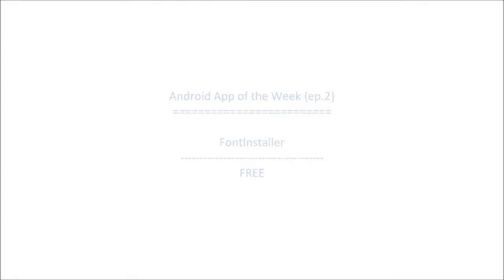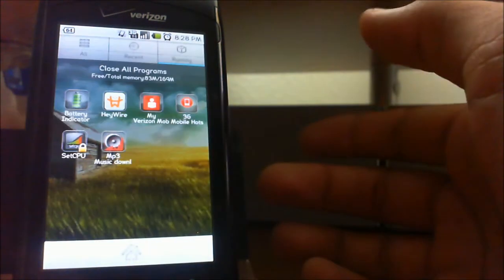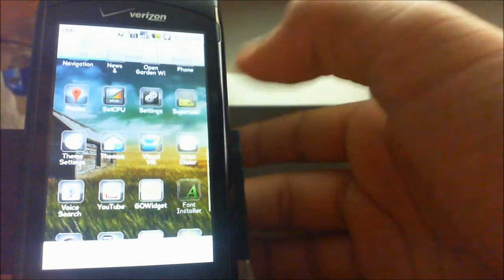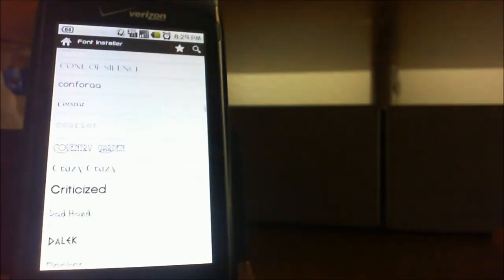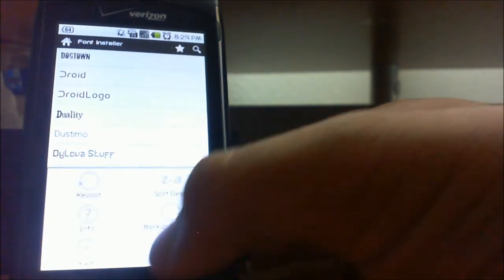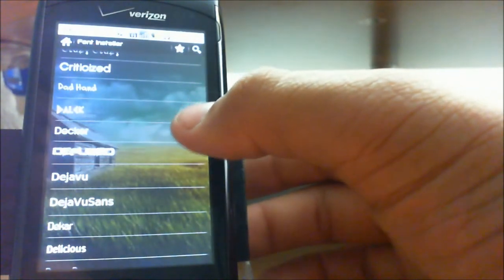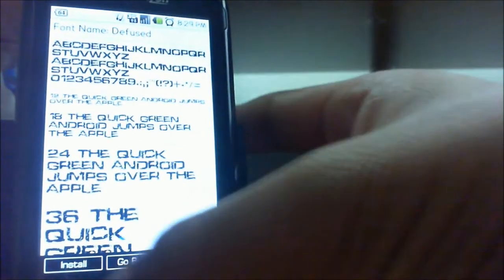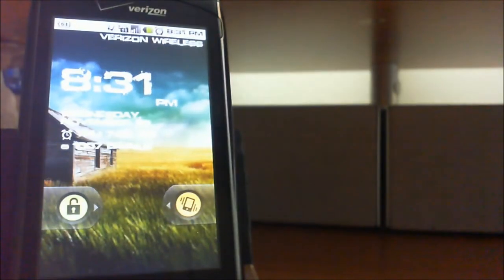Font Installer- Android App of the Week (HD)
NEED ROOT ACCESS
**NEED SUPERUSER PERMISSIONS**